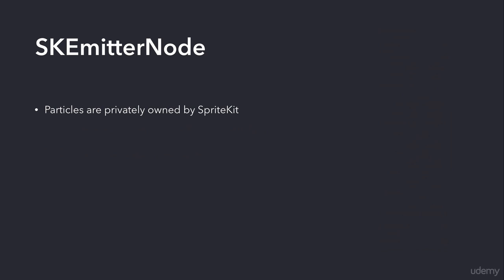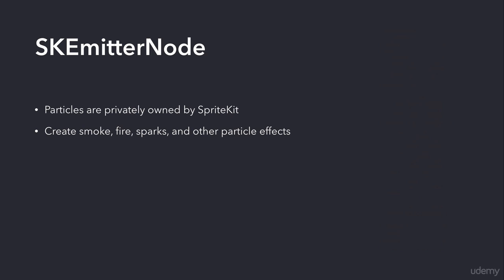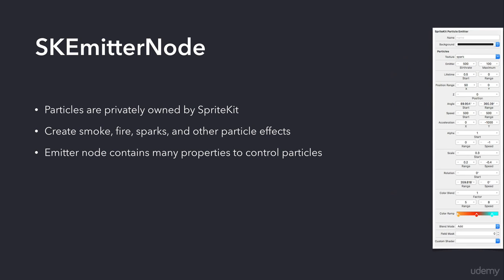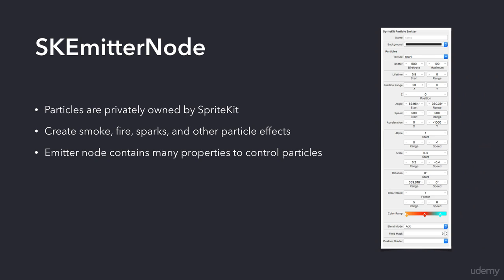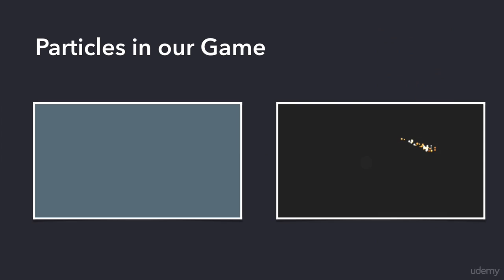How to Create iOS 2D Games with SpriteKit and Swift 4 : What can Particle Emitters do?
How to Create iOS 2D Games with SpriteKit and Swift 4
SpriteKit: Learn to Build 2D Games by Creating a Real World Arcade Game from the iOS App Store.